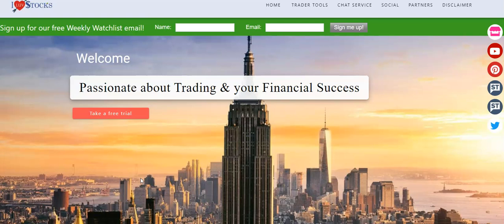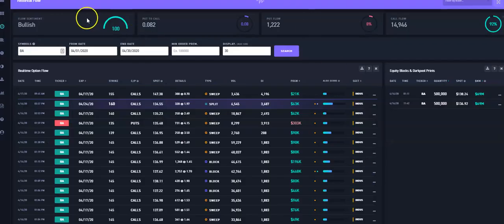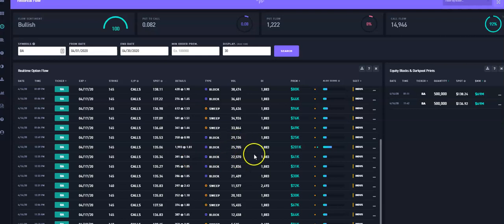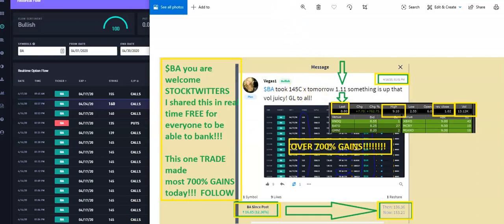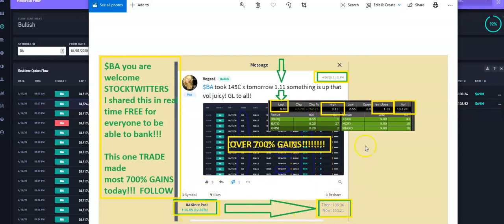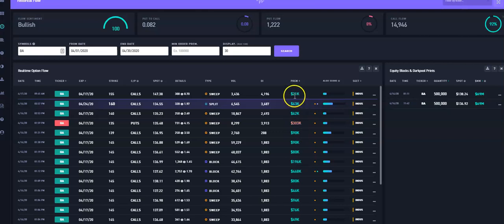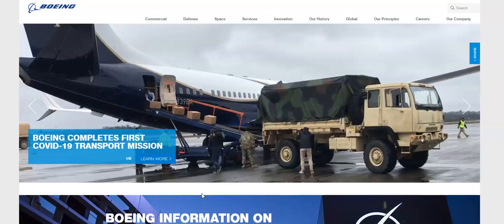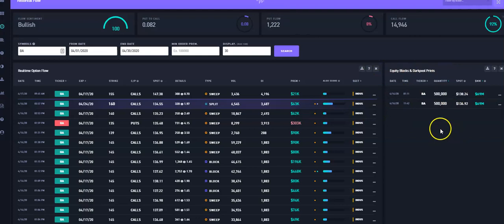How $BA was TRADED IN OPTIONS on as a swing TRADE ! over 700% gains!